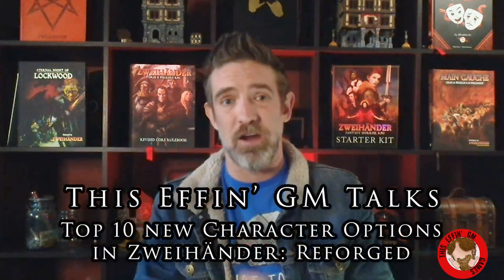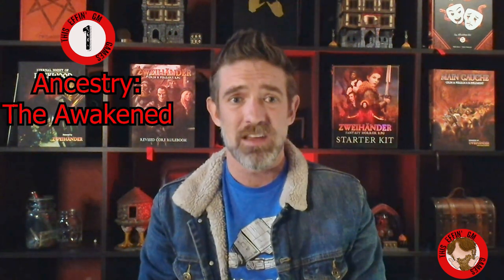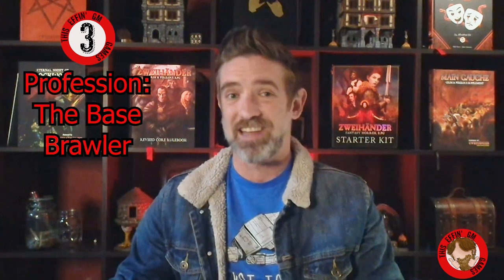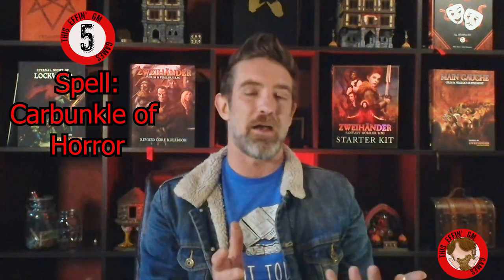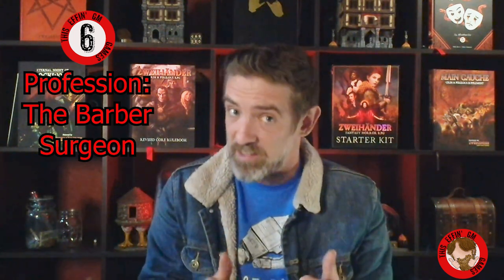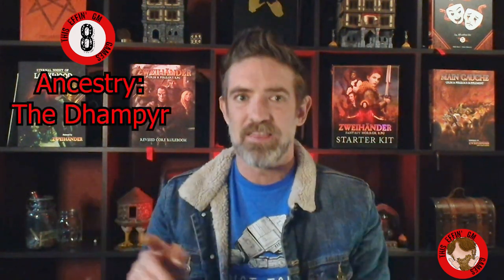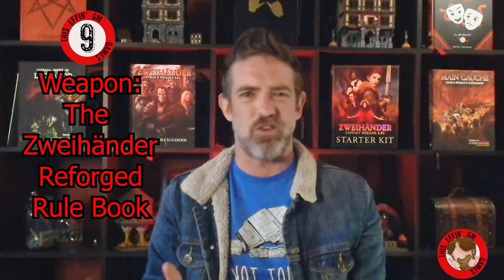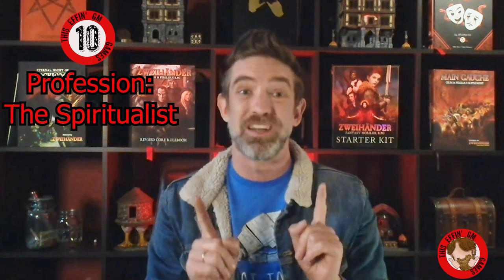My Top 10 Player Options In ZWEIHÄNDER RPG Reforged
I have made a few videos about Zweihänder: Reforged now, but all to often I look through the lense of a Game Master when I think about games. Today, I'm putting on my player hat and talking about my top 10 Player options in the revamped edition.

Intro 0:00
The Awakened 1:30
Rune Warrior 2:20
Base Brawler 2:56
The Siabra 3:39
Carbunkle of Horror 4:24
Barber Surgeon 5:12
The Poisoned Cradle 5:46
The Dhampyr 6:44
The Zweihänder Rulebook 7:18
Spiritualist 8:16
In Conclusion 9:09